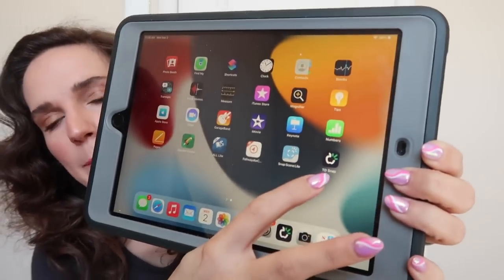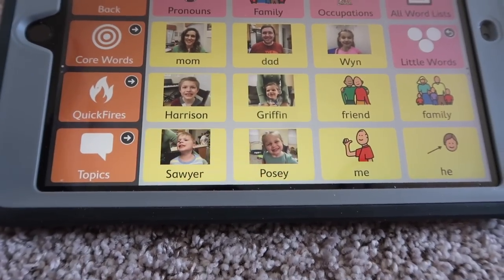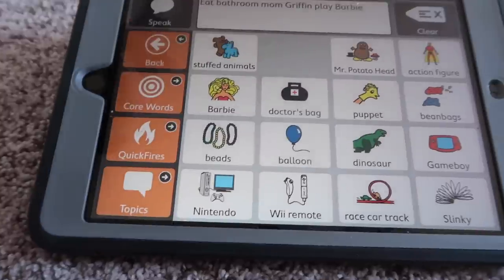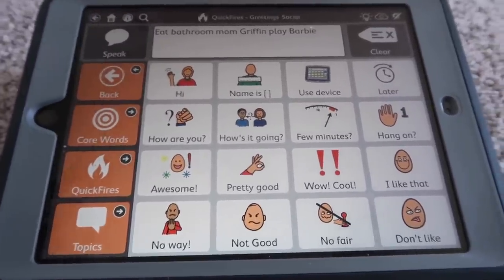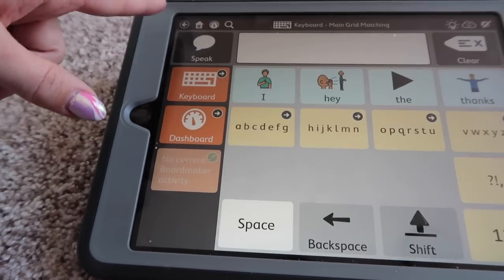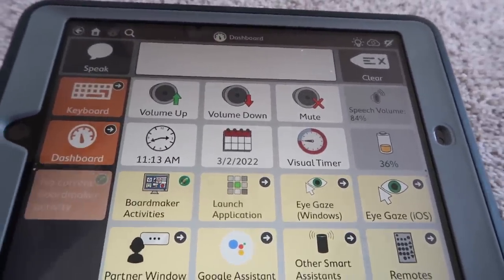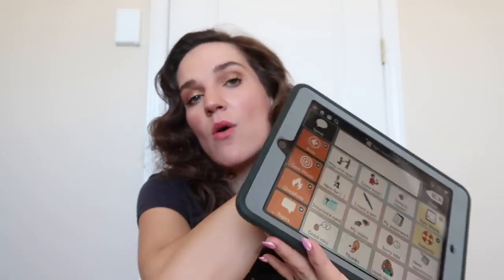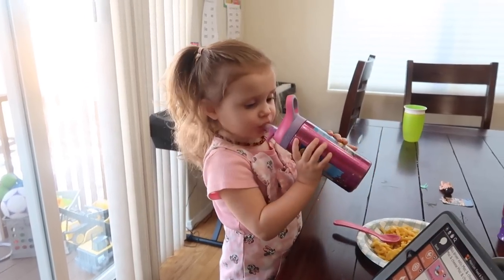LINDY'S COMMUNICATION DEVICE: TOBI DYNAVOX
We are a big family of eight with Mom(Emily), Dad(Will), and our six kids, Harrison, Wyn, Griffin, Sawyer, Posey, and Lindy.